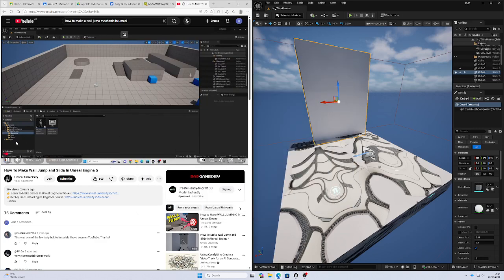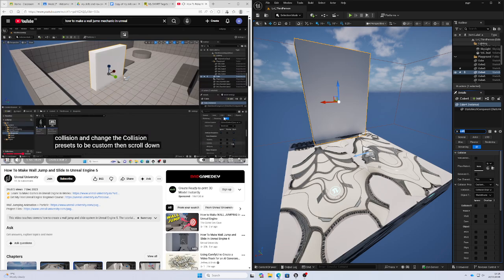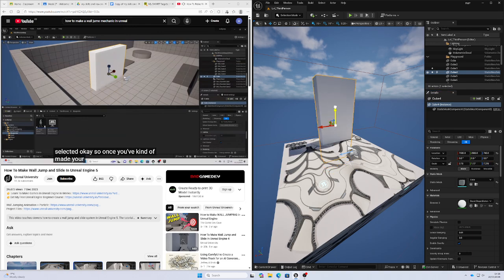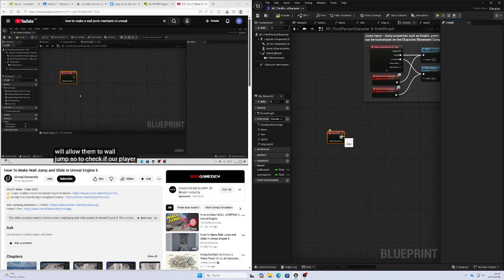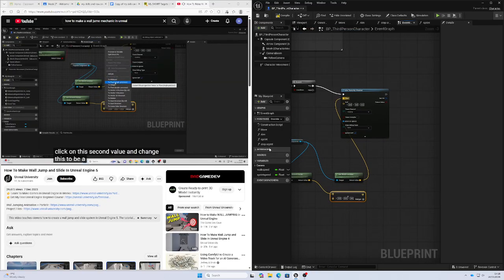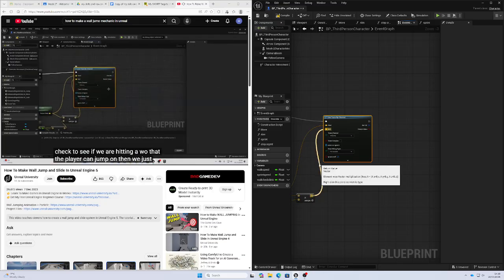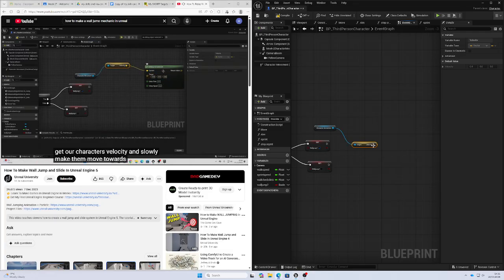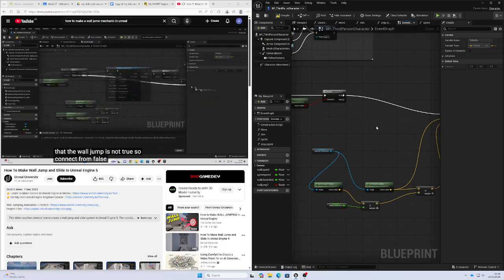wall jump fail